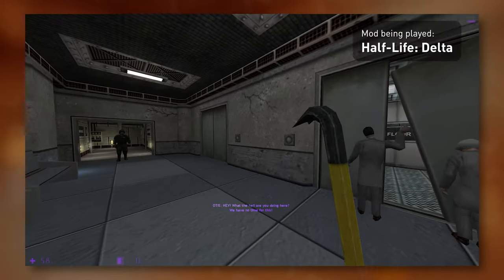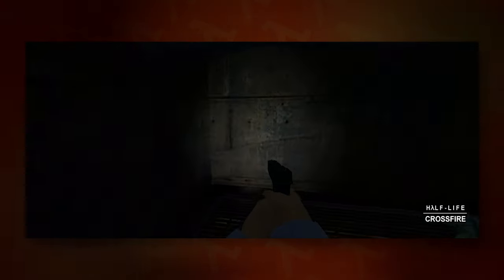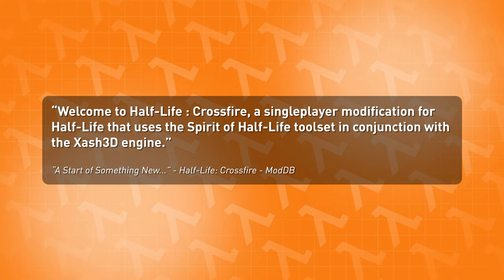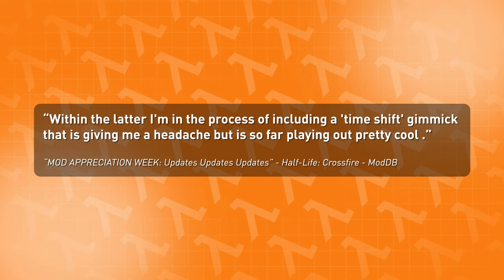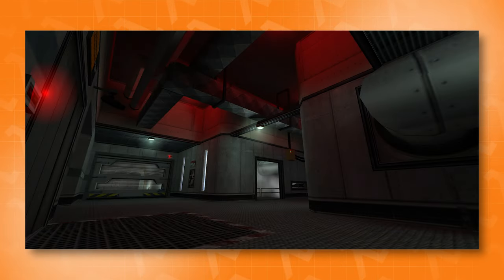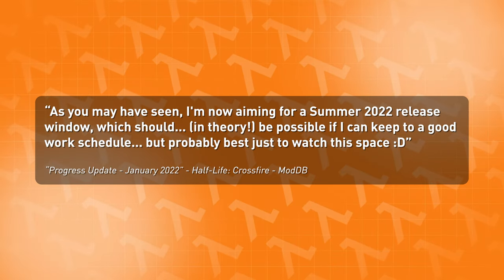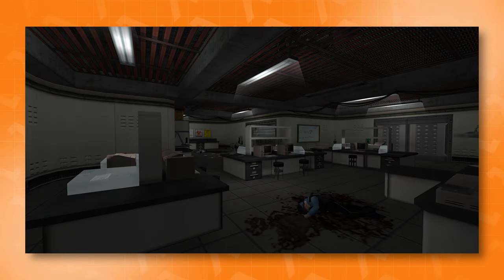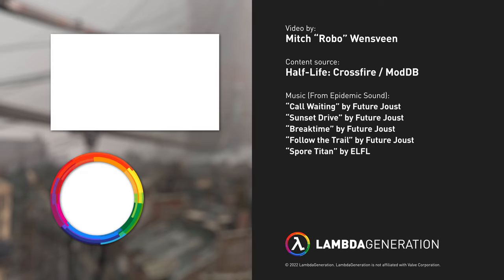This Half-Life mod looks really GOOD! - Half-Life: Crossfire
Half-Life: Crossfire is a mod that runs on Xash3D that follows the adventure of Sgt. Jordan Foster, a security guard at Black Mesa during the resonance cascade. In order to escape the place you need to find the only other person you can think of that has the skills and brainpower to pull it off. Dr. Gina Cross...

LambdaGeneration - The Ultimate Valve Community